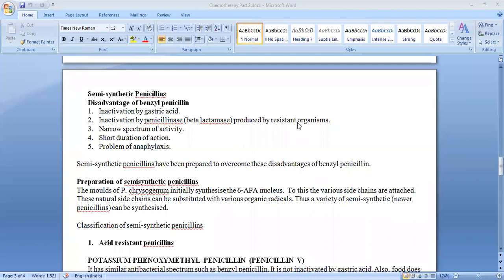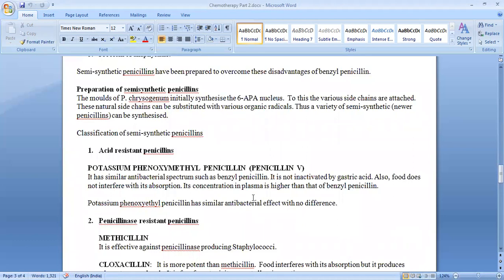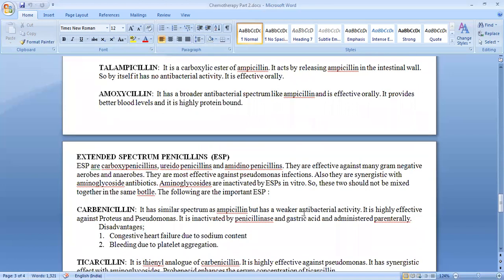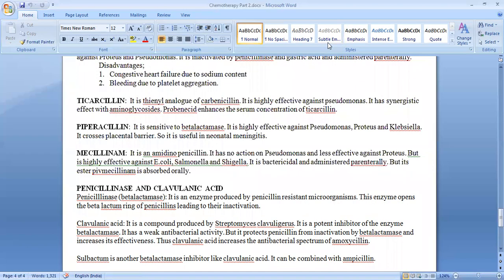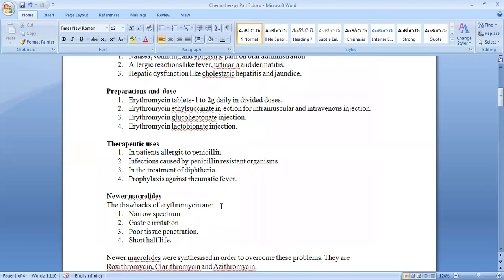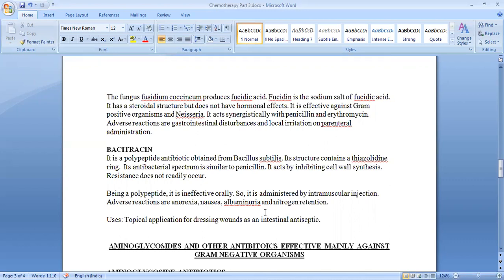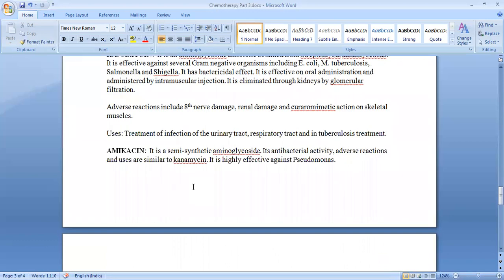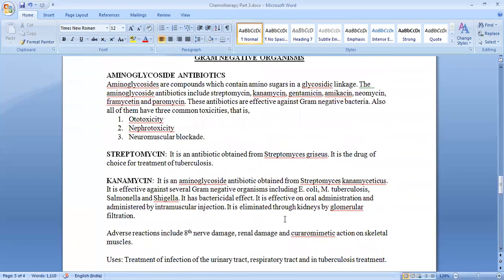Chemotherapy Part 3